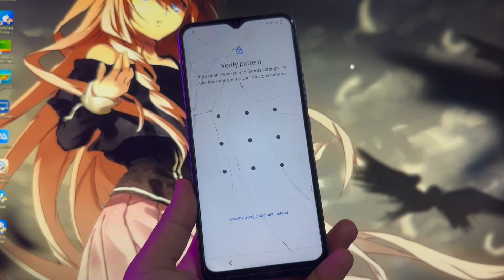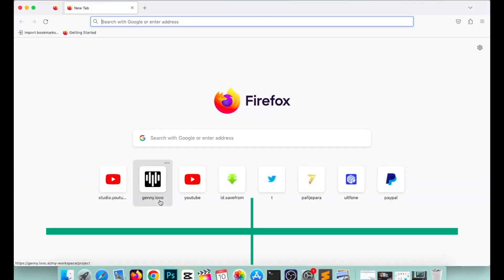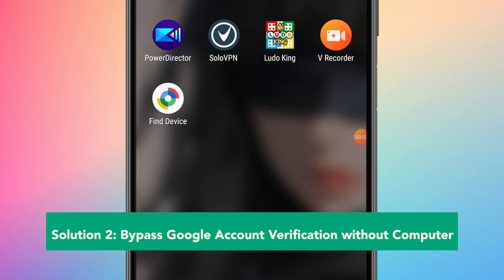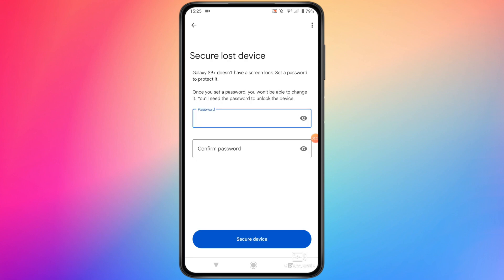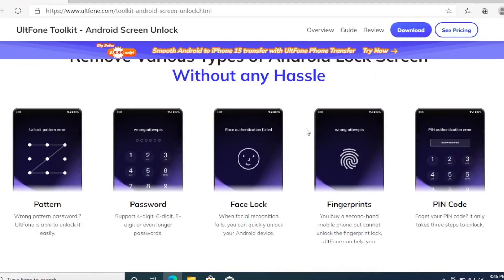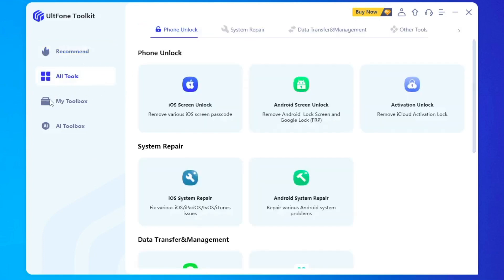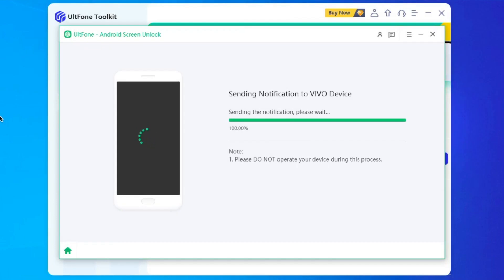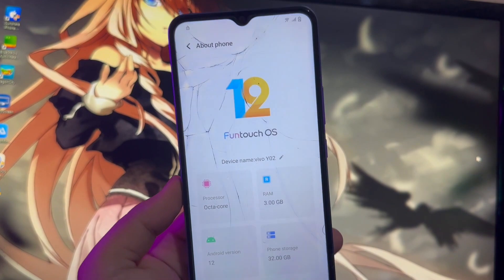How to Bypass Google Account Verification after Factory Reset | Step-by-step Guide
Bypass Google account verification after reset with UltFone Android Screen Unlock in a few clicks 🔐
Ever found yourself stuck in the labyrinth of Google Account Verification after a factory reset? Fear not, because we've got the 3 different methods to help you bypass Google verification on Samsung! It will help you avoid the common mistakes that can hinder your progress for the Samsung bypass Google verify.

🌟 Why Watch?
This video is your passport to regaining control of your Samsung device! Whether you're a tech wizard or a smartphone novice, our comprehensive guide ensures you bypass Google Account Verification hassle-free.

⚠Important notice:
2. UltFone ToolKit Android Screen Unlock for Android now only supports removing earlier Samsung devices without losing your data (Windows Version). If you want to unlock other Android devices, it will not save your data like other software on the market do.
3. UltFone ToolKit Android Screen Unlock for Android basically support 60000+ Android phones and tablets, including Samsung, Google, Motorola, LG, HTC, Huawei, Xiaomi, etc.
4. UltFone ToolKit Android Screen Unlock for Android is unable to obtain access to credentials, compromise personal data or cause serious harm to others. Do not try to violate YouTube community guidelines.

⏰Timestamps:
00: 05 Intro
00:38 Solution 1: Bypass Google Account Verification via Find My Device
01:18 Solution 2: Bypass Google Account Verification without Computer
02:02 Solution 3: Use UltFone Toolkit - Android Screen Unlock👍

Topic Covered:
🔄 How to Bypass Google Account Verification After Reset
🔐 Bypass Google Verification on Samsung
📱 Samsung Bypass Google Verify